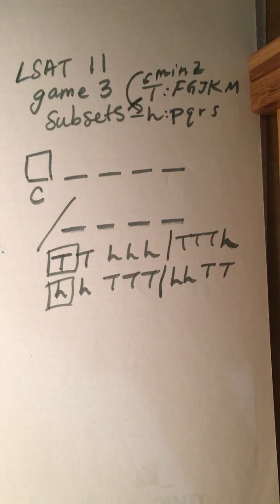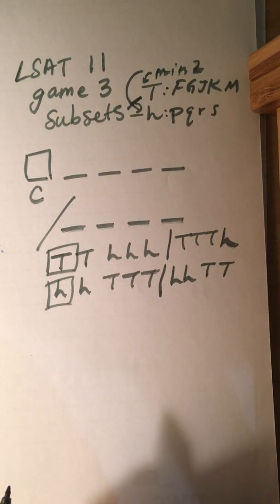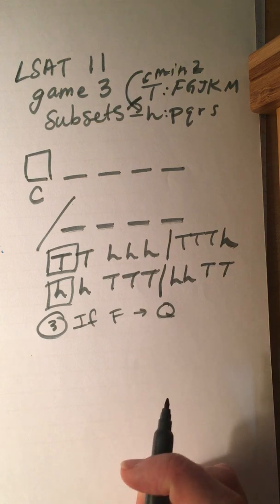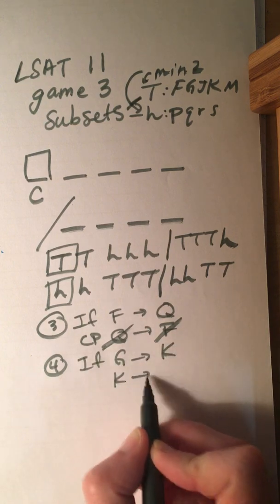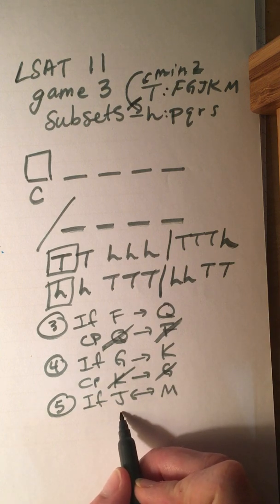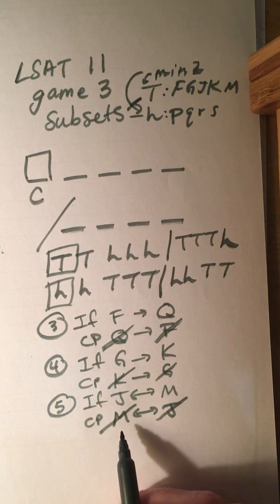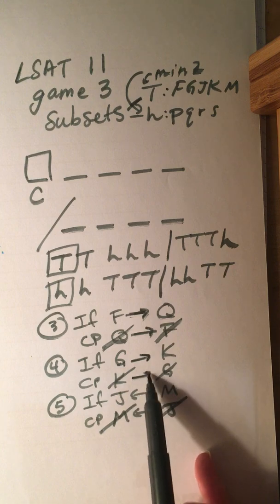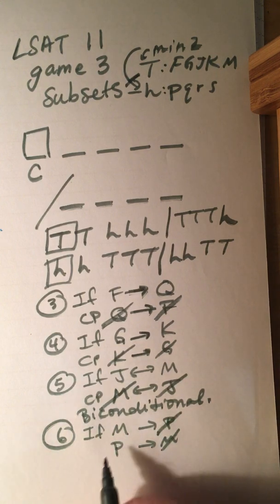LSAT 11 game 3 setup part 2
In this video, I finish demonstrating the setup for game 3 from PrepTest 11.

If you have any questions about this one, please let me know.

Best,
M